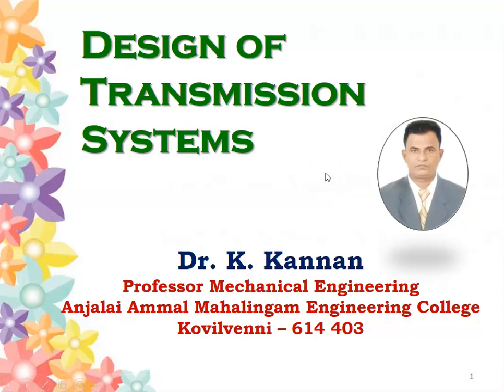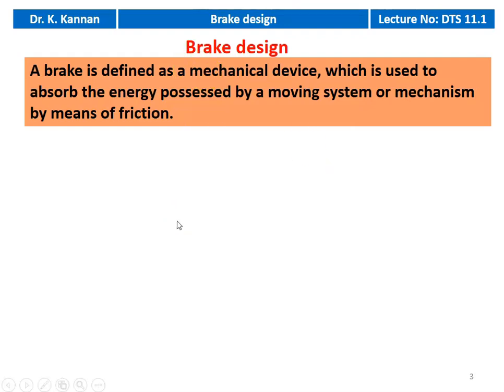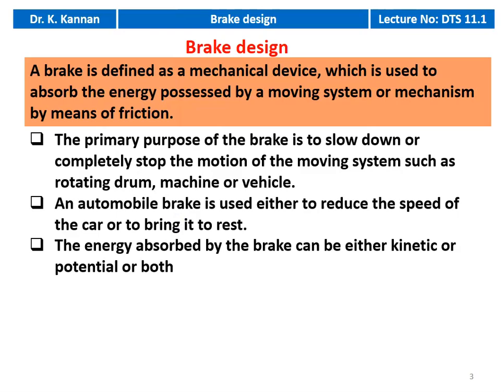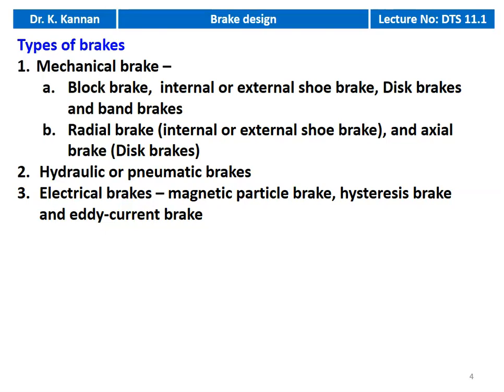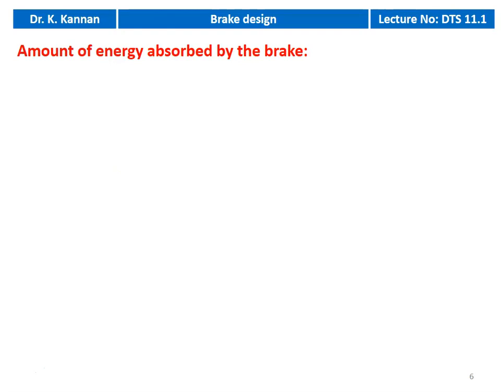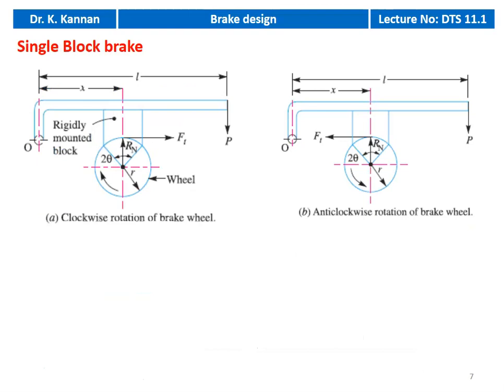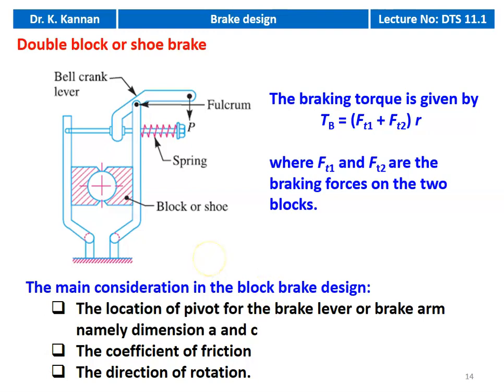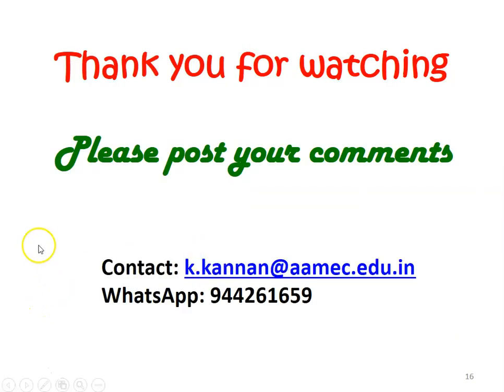DTS 11.1 Brake design - I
Design of single and double block brakes